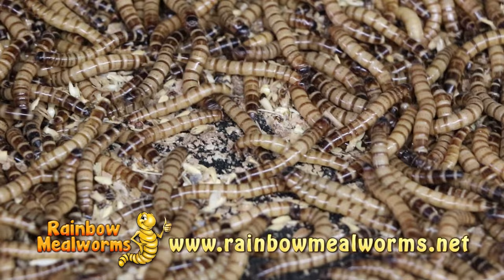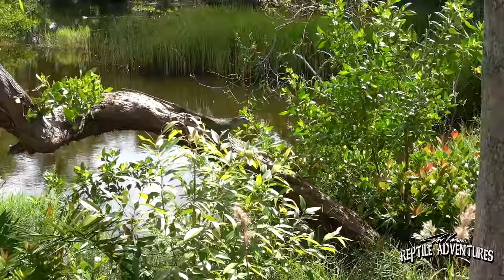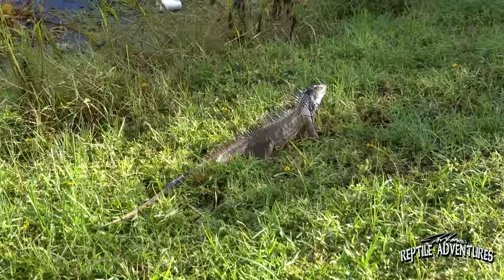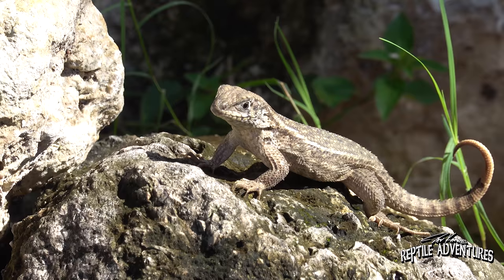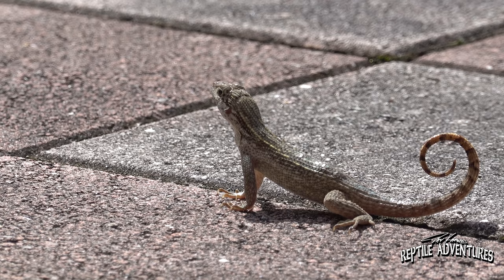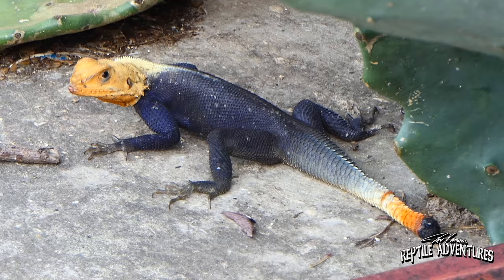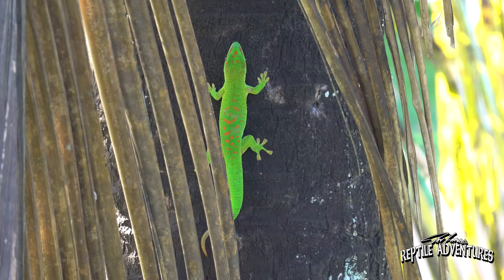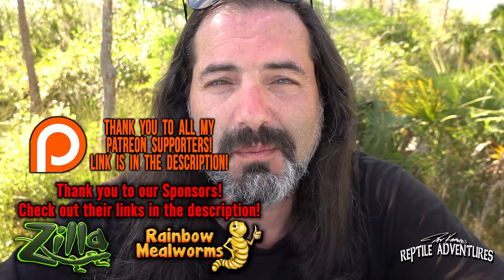7 INVASIVE REPTILES OF FLORIDA (you probably didn't know were invasive)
There are more invasive reptiles in Florida than pretty much anywhere else and a lot of them are so commonly seen that most people have no idea they are invasive. In this video, I introduce you to seven of the more unknown invasive reptiles in Florida!